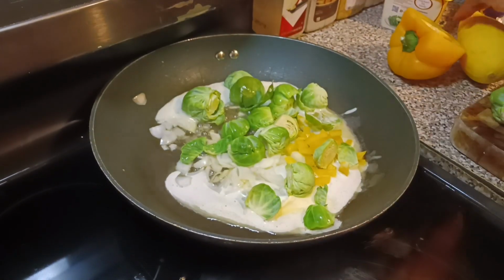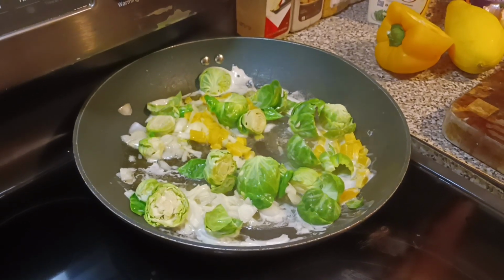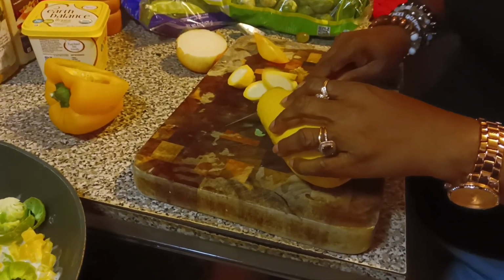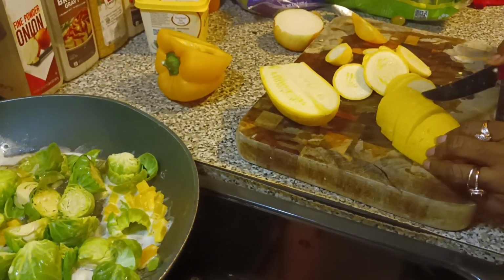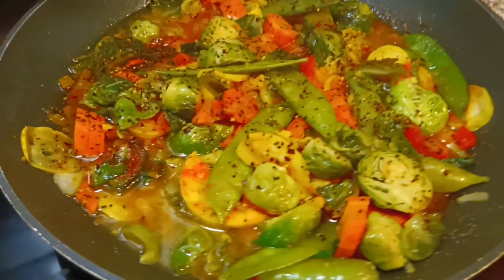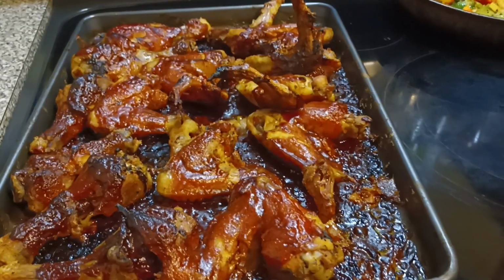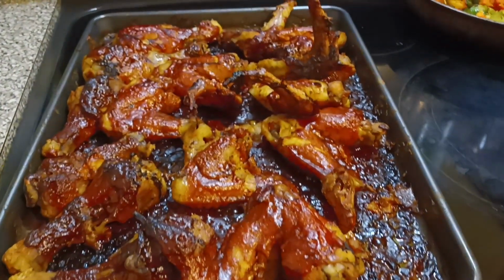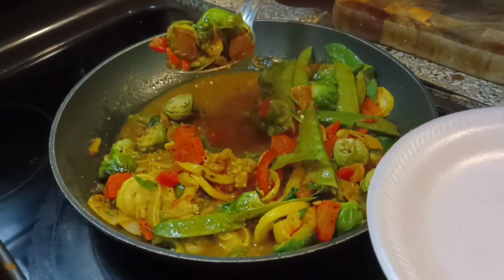FRIED BRUSSEL SPROUTS & SQUASH OVEN BBQ CHICKEN